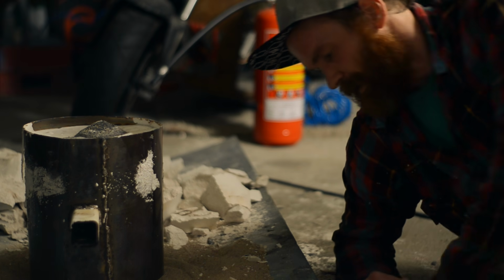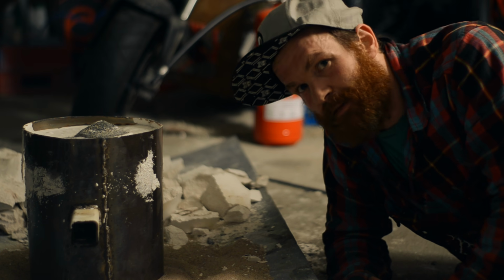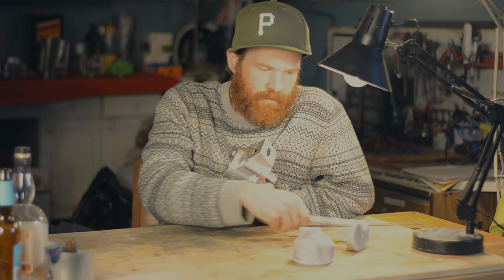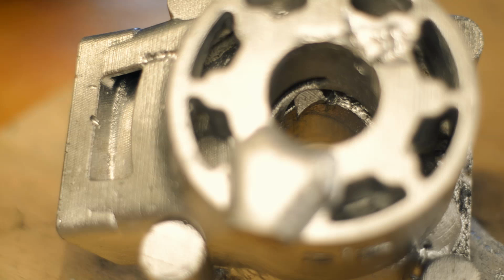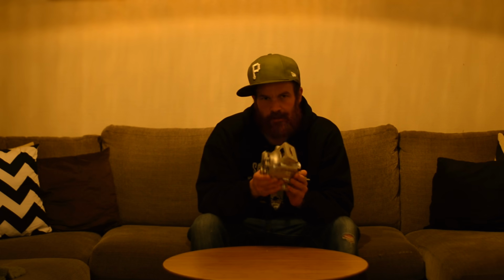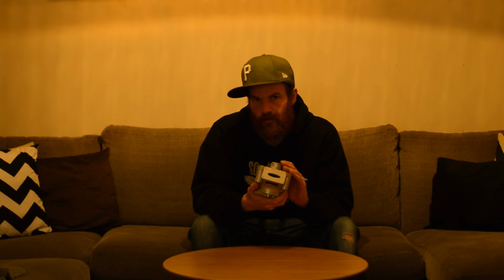GOT ONE! - Casting the Most Powerful Two Stroke Part 6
First usable casting, wohoo!